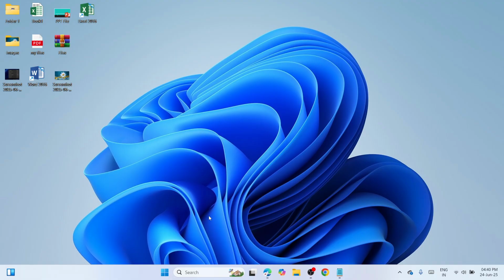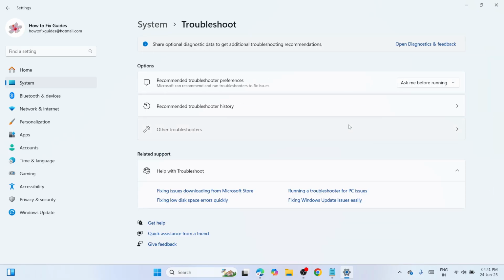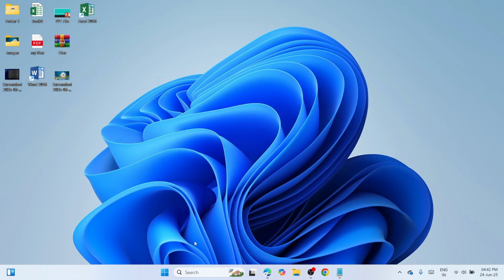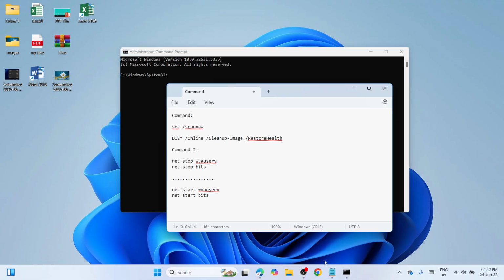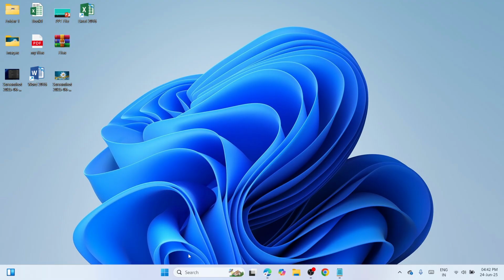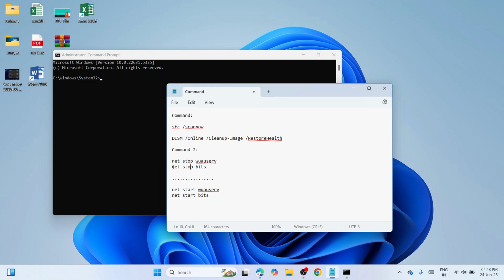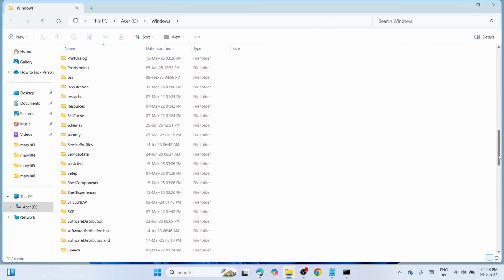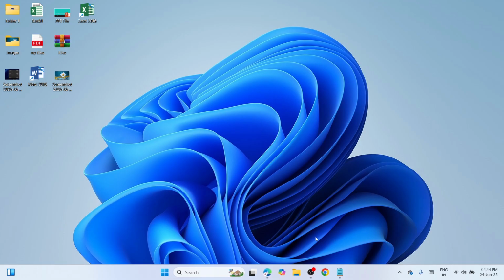EASY FIX For 0x87d00705 Error While Running Windows Update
Encountering error 0x87d00705 while running Windows Update? This easy fix guide will walk you through simple steps to identify and resolve the issue quickly. We cover common causes like permission issues, update service problems, and system misconfigurations. Follow along to restore normal update functionality without hassle. Keep your Windows system up to date and running smoothly with this effective solution.

Command:

sfc /scannow